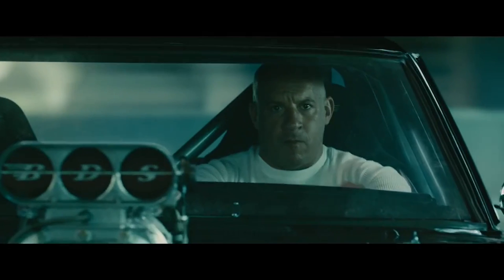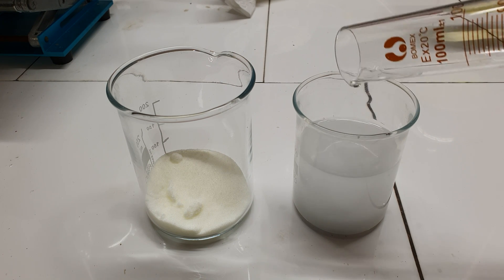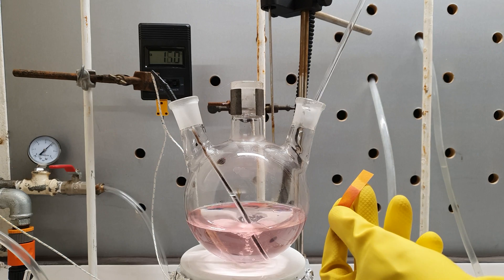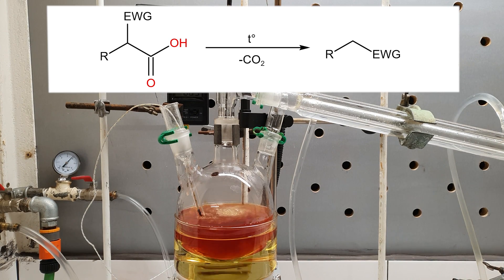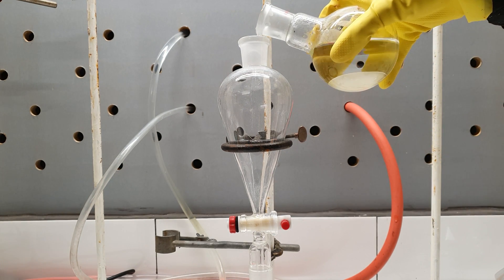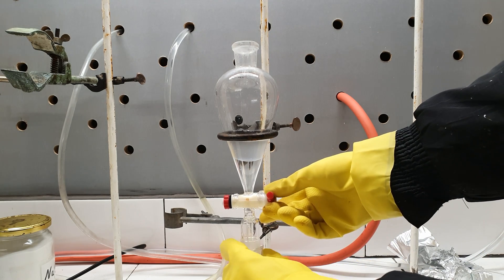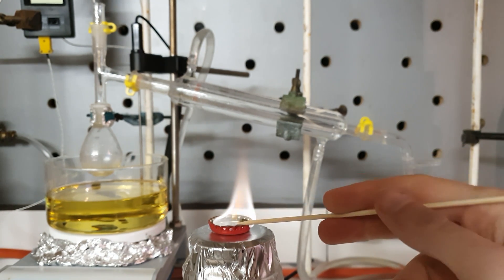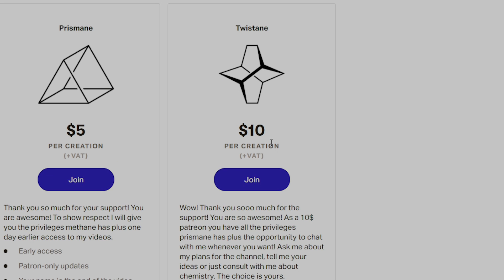Making NITRO for my CAR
In this video I show you how nitromethane is made in the lab from chloroacetic acid.
Fist I prepared 100 ml 40% NaOH solution. I also dissolved 59 grams of NaNO2 in 80 ml of distilled water. In 1 liter 3 necked round bottom flask I placed 100 grams of chloroacetic acid and mixed it with 150 grams of crushed ice. To this mixture I added about 70 ml of the NaOH solution until the pH became basic. The temperature should not exceed 20 degrees during this step to prevent chlorine replacement with hydroxyl group. After the solution was neutralized, I added the NaNO2 solution to the mixture. The flask was heated slowly on an oil bath. When the temperature reaches 60 degrees CO2 starts to come off. Care should be taken so the solution will not bubble over. The nitromethane distills alongside with some water and separates in the receiver. The distillation was continued until no more CO2 and nitromethane came off. The nitromethane layer was separated, and the aqueous layer was saturated with NaCl and distilled. This yielded a few more ml of nitromethane. The combined amounts were washed with saturated NaCl solution and dried with some anhydrous Na2SO4. The salt was filtered, and the liquid distilled. The fraction between 96 and 99 ℃ was collected.
Yield 25 grams, 31%.